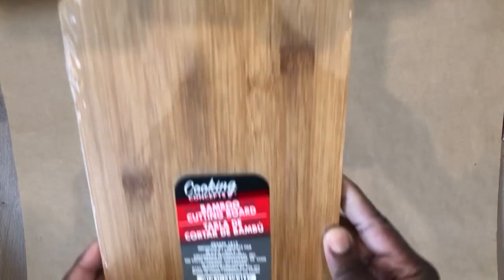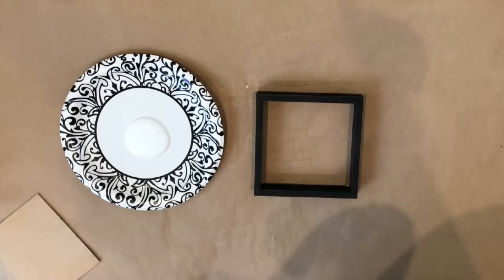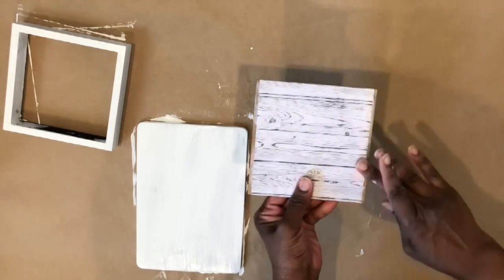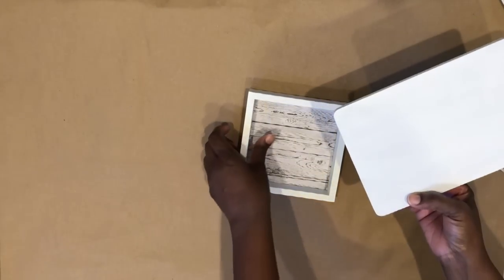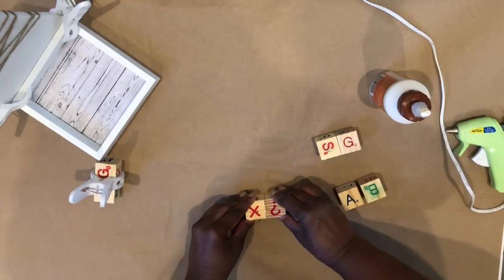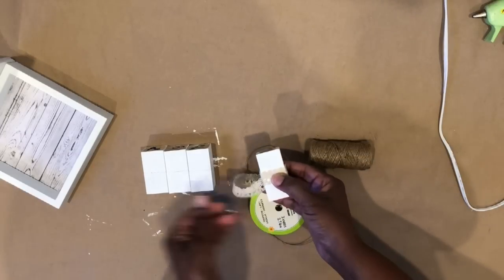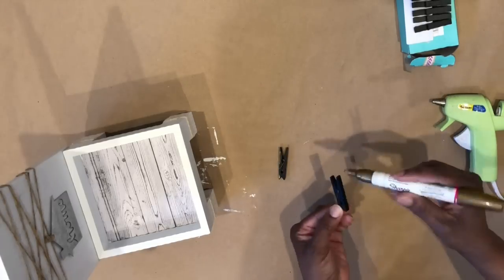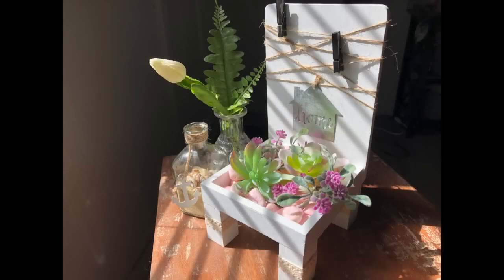Dollar Tree Decorative Chair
Hi everyone, I hope your day is going well.  Thank you for joining me for today's video where I show you how I made this adorable decorative chair using Dollar Tree items.

This little chair is so versatile and you could use it to hold keys, candles, floral decor, trinkets, jewelry, makeup, perfume bottles, notepad and pen set, etc.  You could even add arms to the chair!

If you enjoyed today's project, let me know by giving this video a thumbs up 👍

If you recreate this project, don't forget to include the hashtag DiysWithIndira and I could feature your project on my IG page.

Thank you all for joining me today, I appreciate each and every one of you SO much!  I can't thank you enough for your support and participation in this channel; it means a lot!  I hope you have a wonderful, beautiful, blessed day and I will see you all in my next video - bye!

Here's the link to my summer sign project where I used the same white wood paper I used in this project